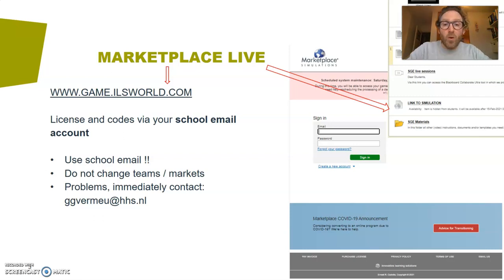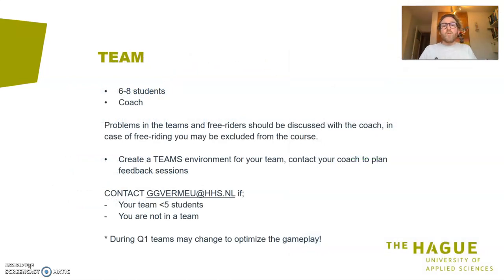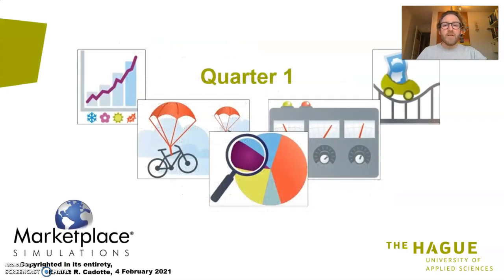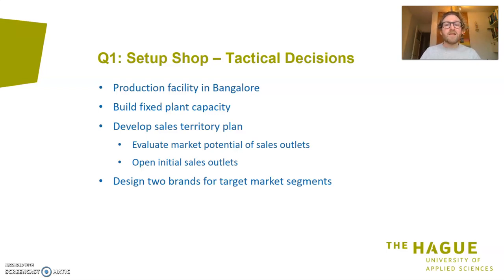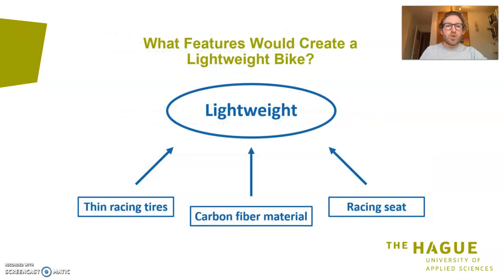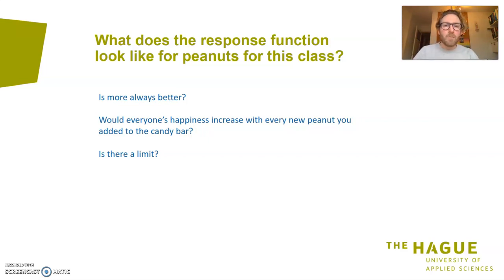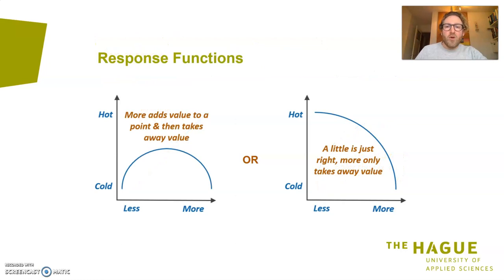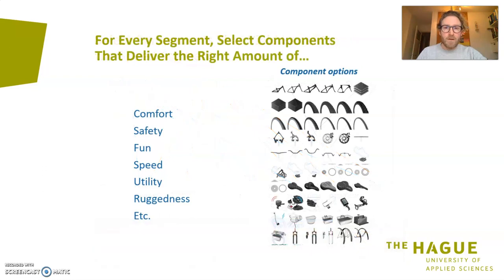SGE Instructions Q1